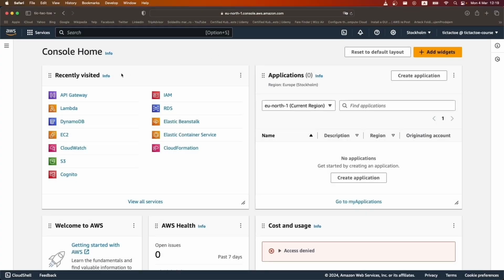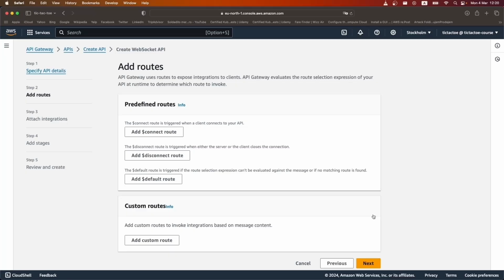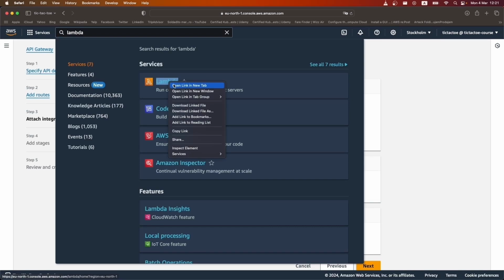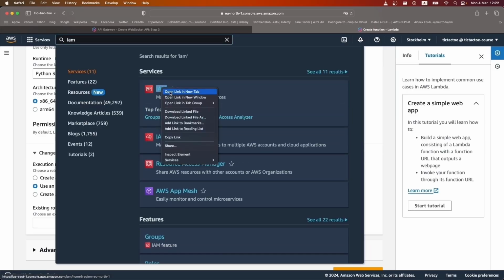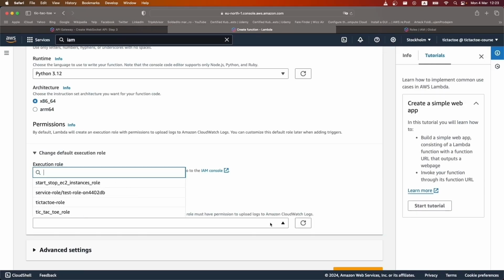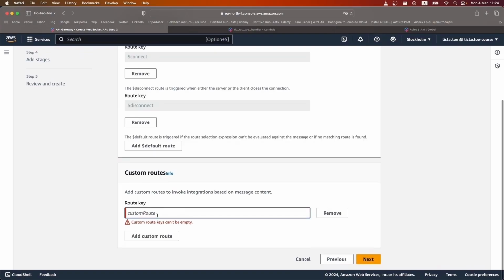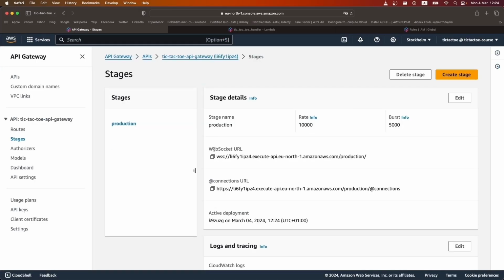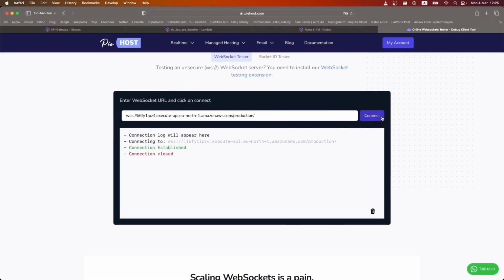AWS Serverless Course - Architecture Setup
In this video, we'll set up the AWS architecture needed for this section of the course.

github: Balta-zar/tic-tac-toe-course